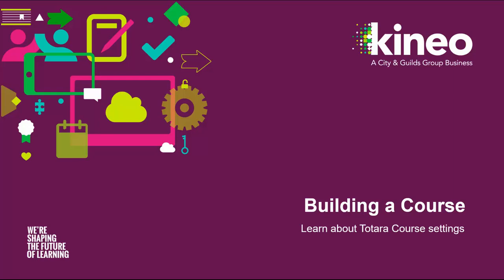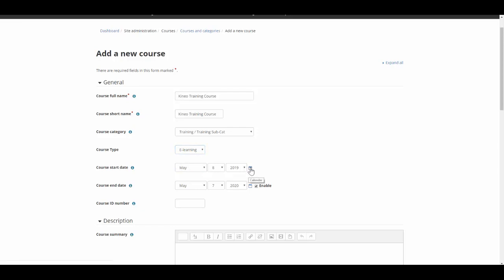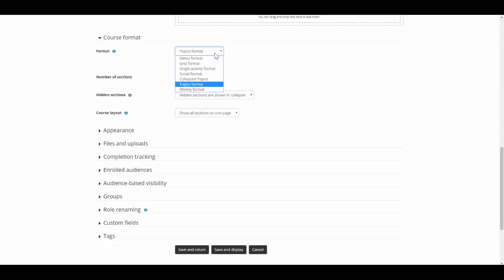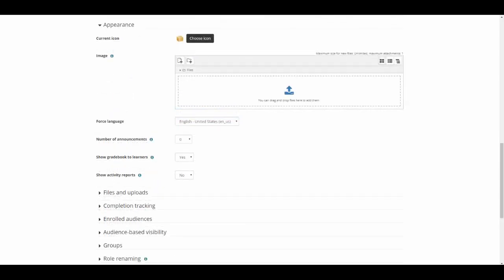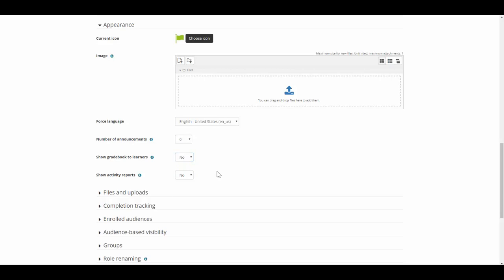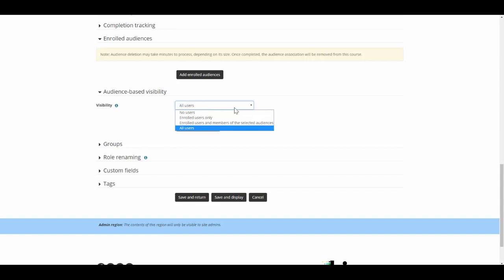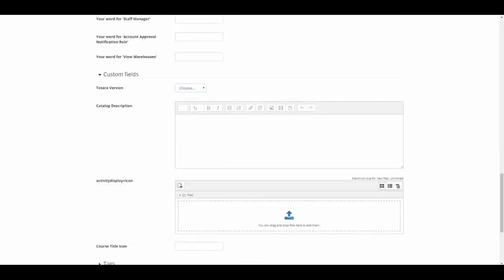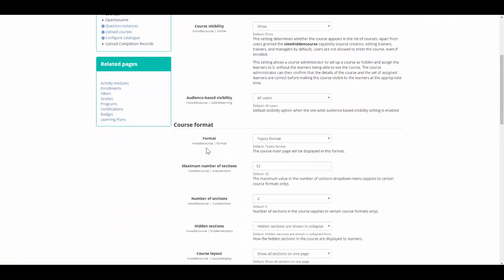V12 Building a Course